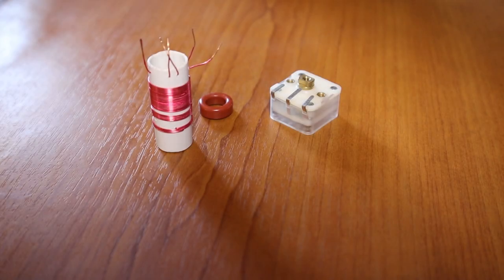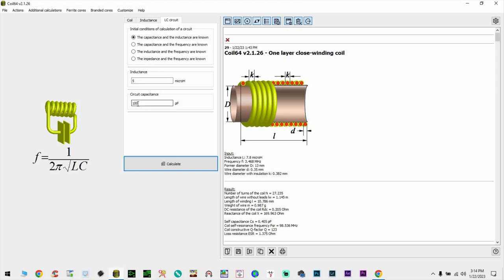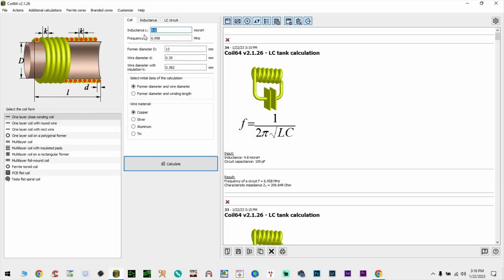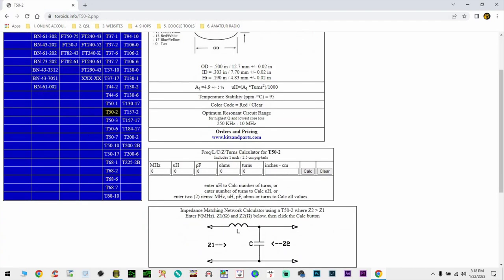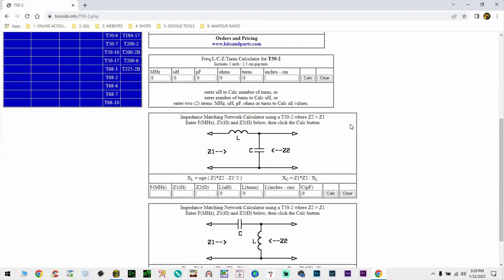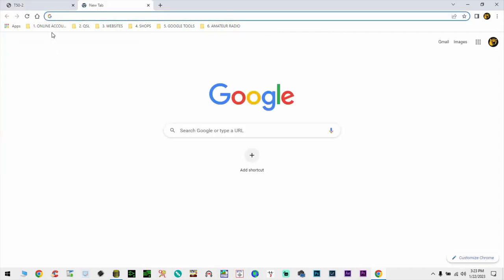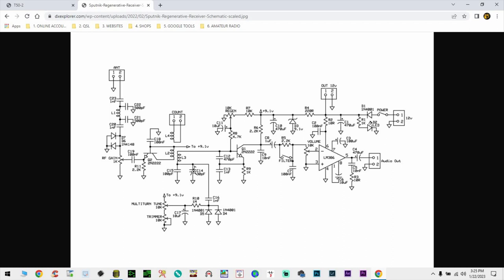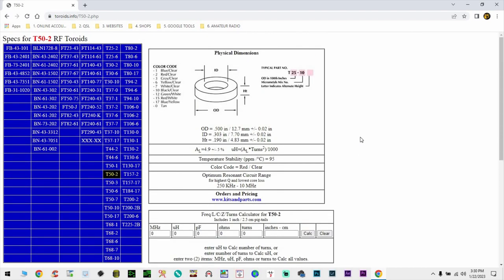How To Quickly Calculate Inductors And Resonant Circuits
Learn how to quickly calculate inductors and resonant circuits using some really simple online calculators. It will save you a lot of time and also enameled copper wire.

73, YO6DXE

DX EXPLORER:
A channel with amateur radio related videos on: schematics, kit building, homebrewing and more.

I am passionate about amateur radio since childhood. I got back into the hobby in 2016, while living aboard my sailboat. I received my license in 2022. I like QRP mostly, experimenting with all modes. But I am old school, so I prefer SSB or CW.